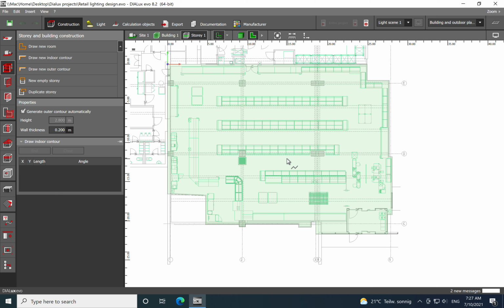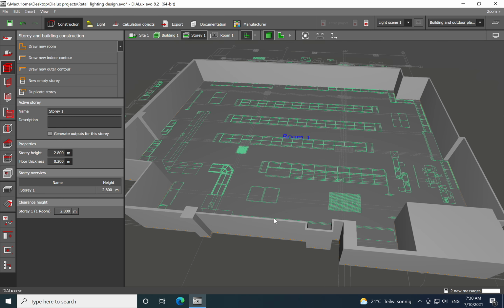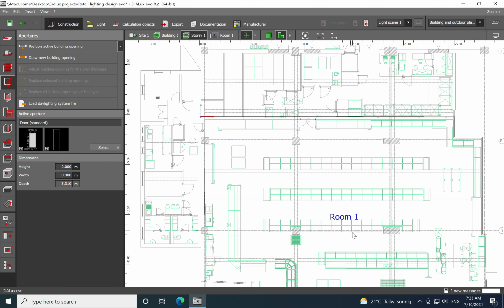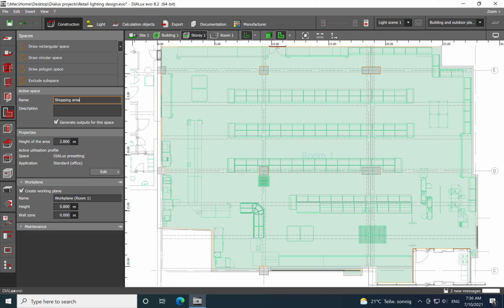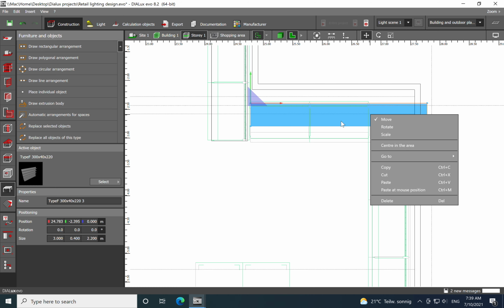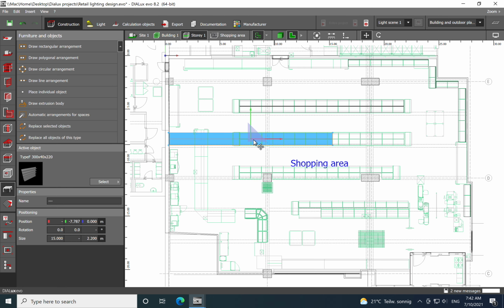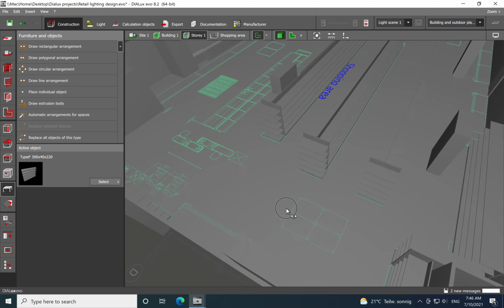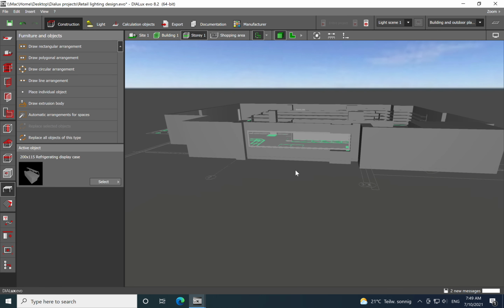Lighting design for retail part I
Learn how to select and add the interior elements for a shopping space, before starting the lighting design